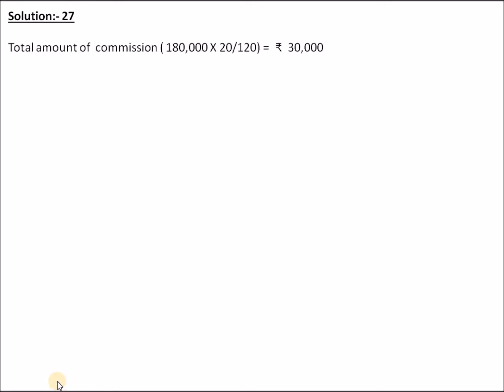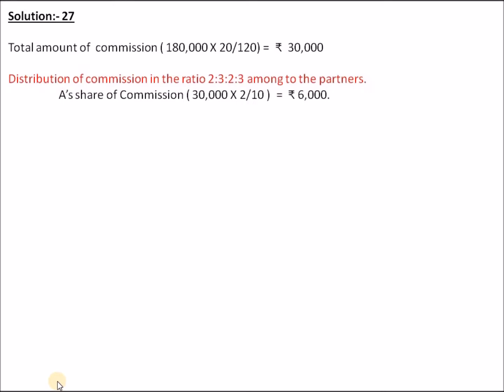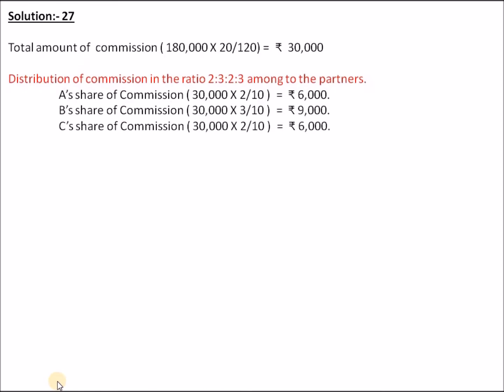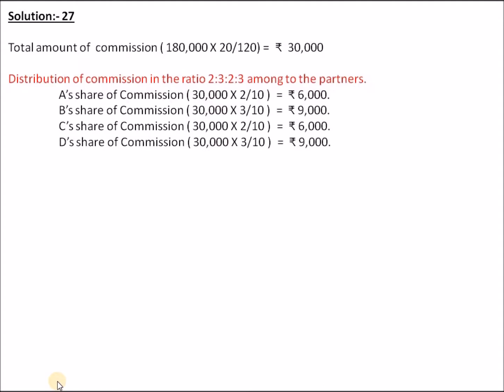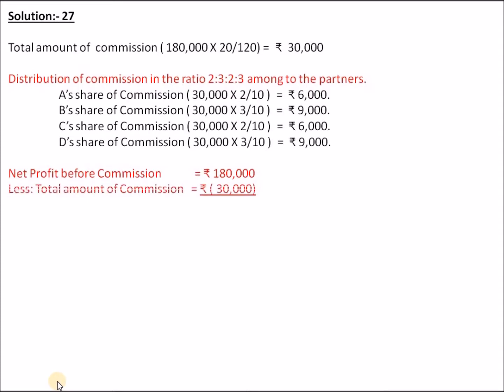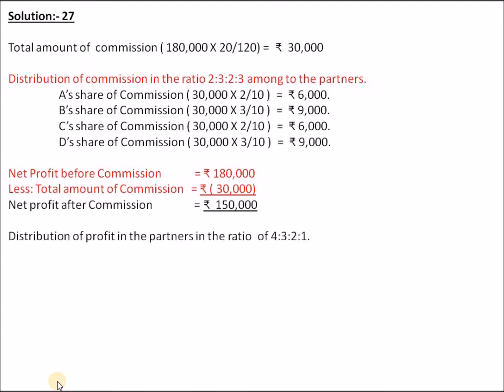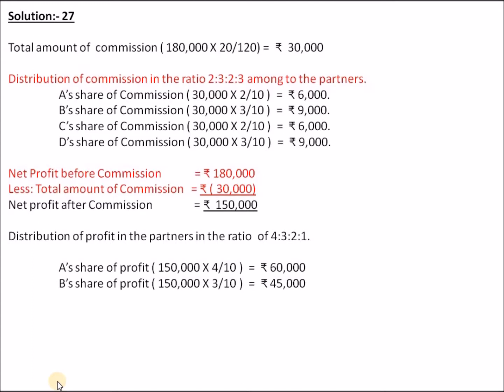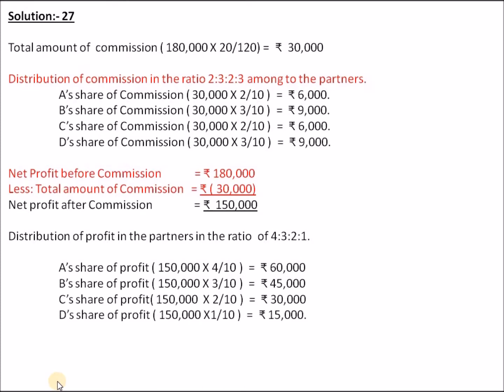Solution for question No 27 in hindi Class 12th, Chapter 1 - Fundamentals - Ts grewal 2018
Solution for question No 27 in hindi , english , urdu ,Ts grewal Volume-1,2018, Class 12th, Chapter 1 - Fundamentals - Introduction to Partnership firms.